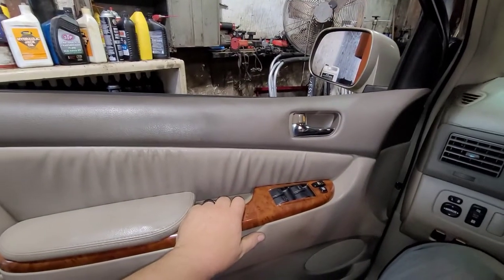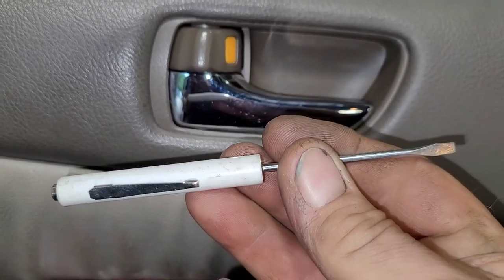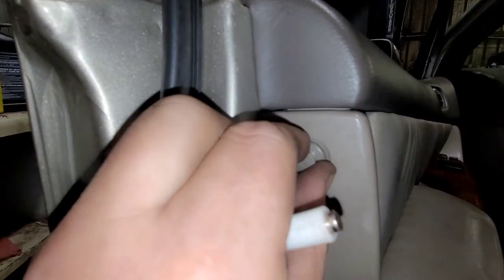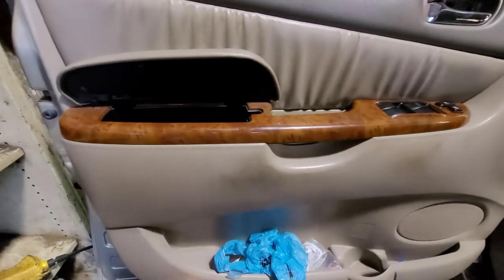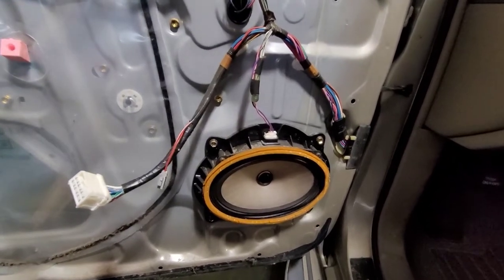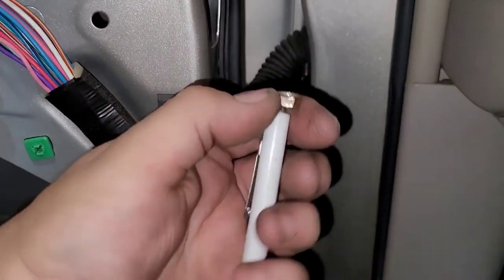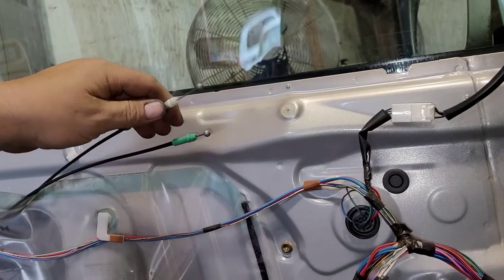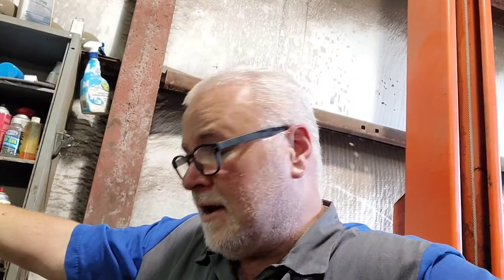Toyota Door Check Replacement. "Whats that snapping noise" ?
04 Toyota Sienna Drivers Door Check Replacement. This applies to many different types of vehicles, not just Toyota. Nearly every manufacturer uses a similar design on multiple vehicles . trending